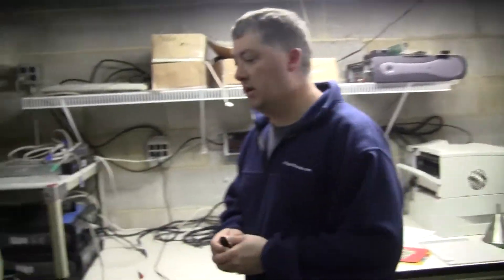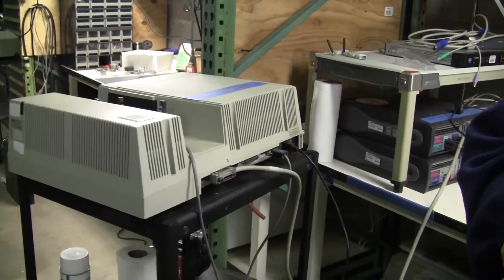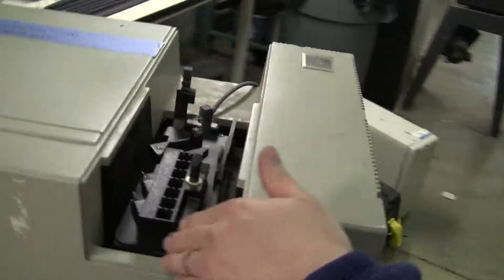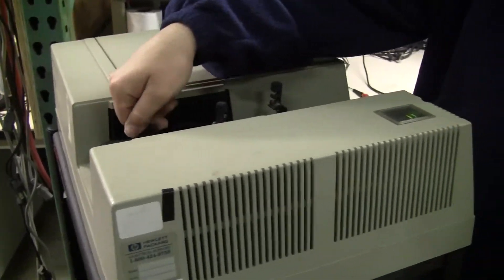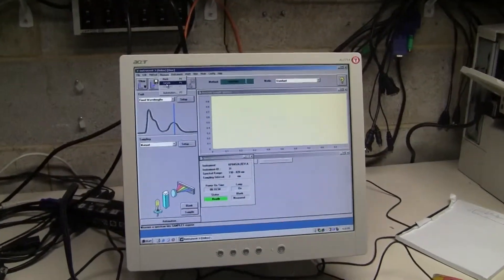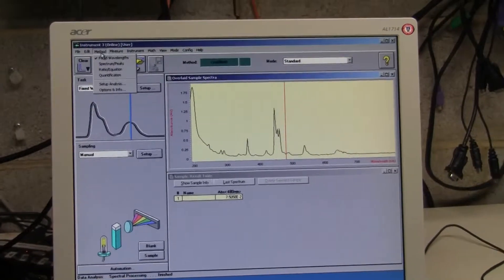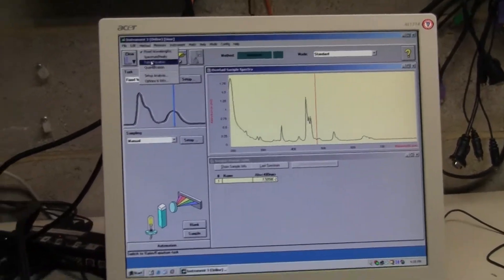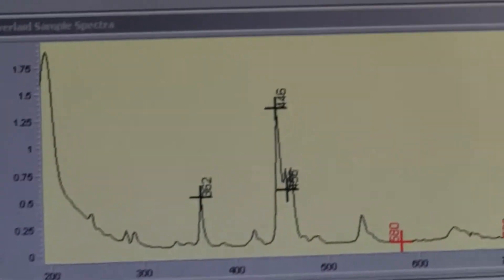HP Spectrophotometer 8452A UV VIS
For sale from HiTechTrader - Hewlett Packard  Diode Array Spectrophotometer 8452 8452A,  UV-Vis instrument for ultraviolet and visible range 190 nm to 820nm, with 2 nm resolution  (Item 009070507)